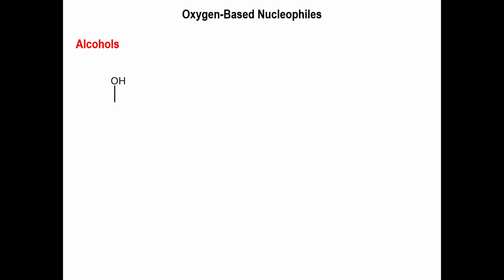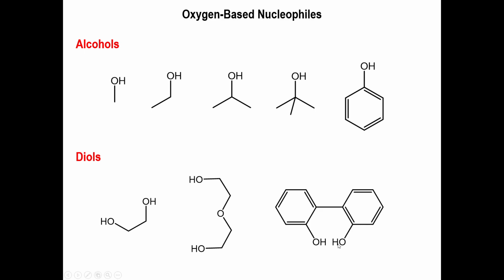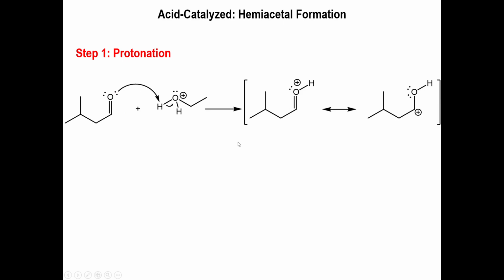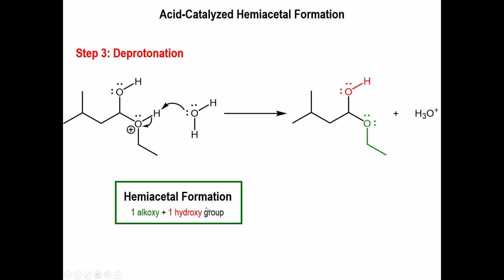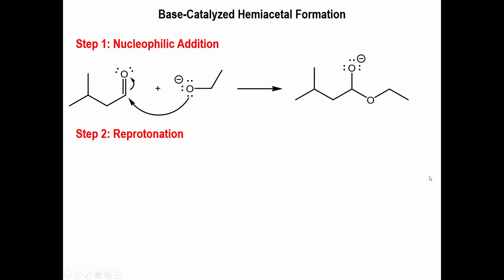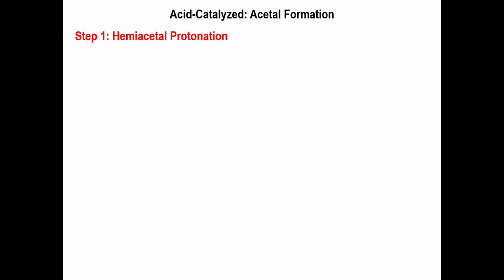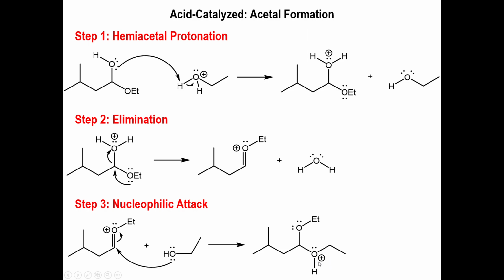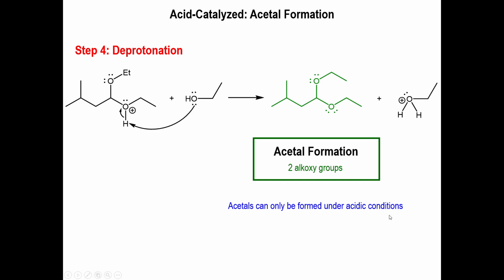Lec5 - Hemiacetal and Acetal Formation Using Simple Alcohols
In this video we go over the nucleophilic addition of aldehydes and ketones by simple alcohols. We investigate the formation of hemiacetal products (hydroxo + alkoxy groups), as well as acetal products (2 alkoxy groups). It is emphasized that acetal formation can only happen under acidic conditions.